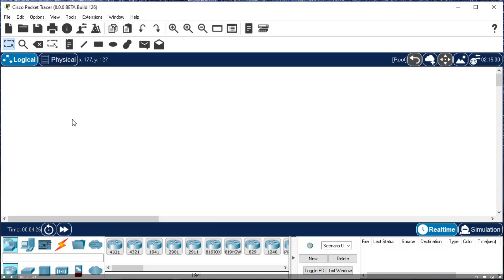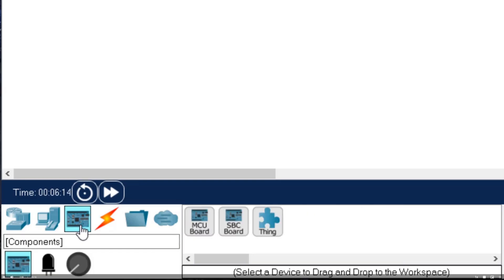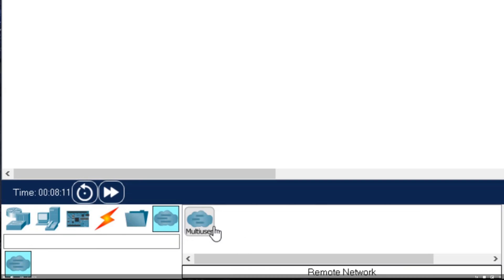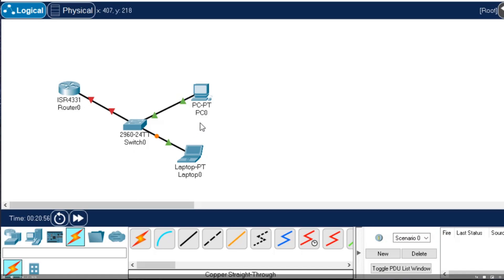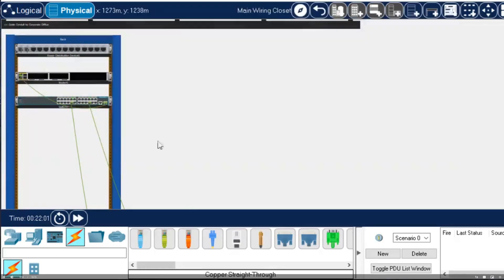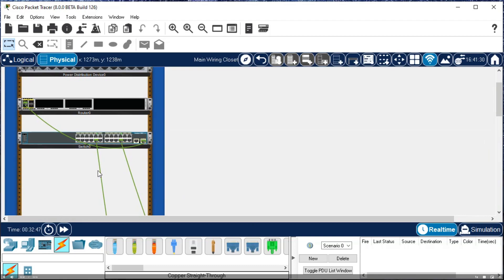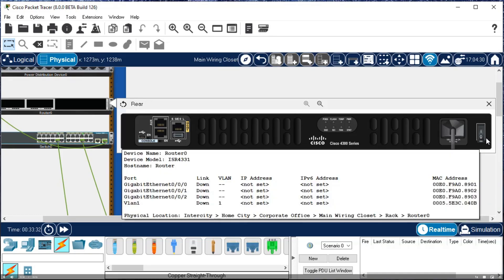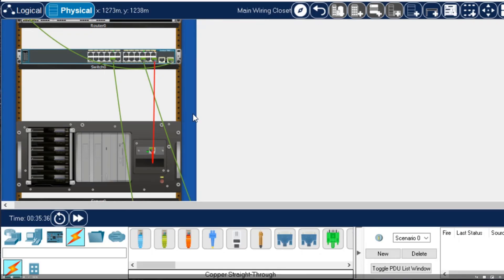Getting Started in Cisco Packet Tracer - 2023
Basic overview of Cisco Packet Tracer lab simulation software created by Cisco Network Academy team.